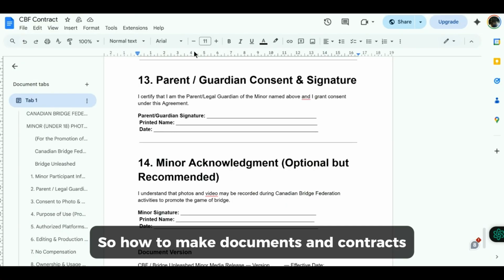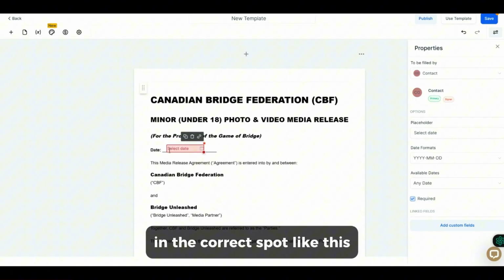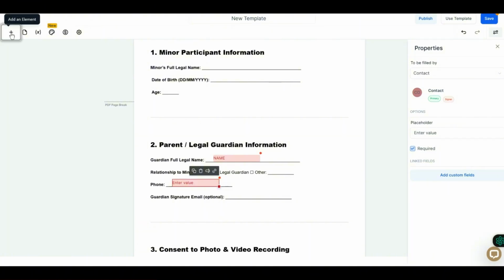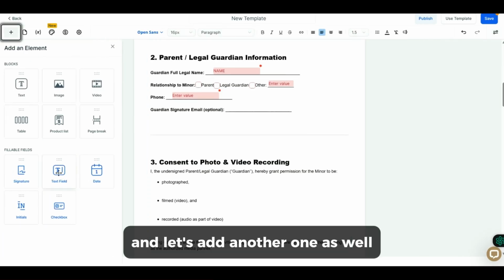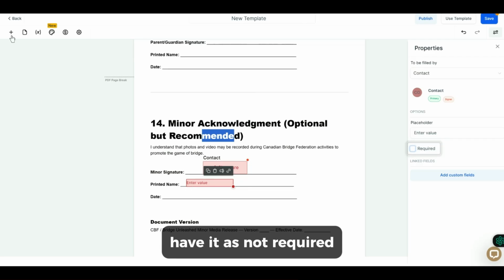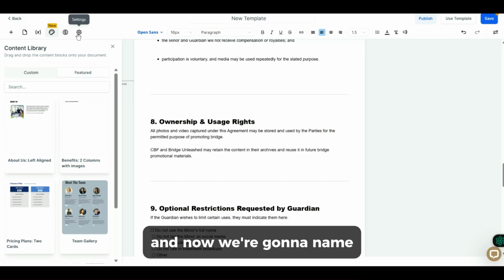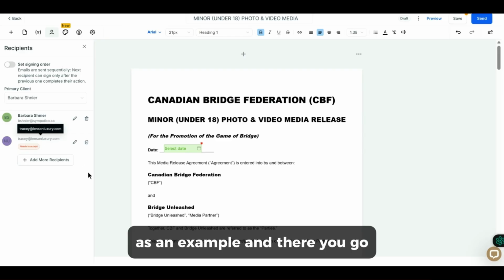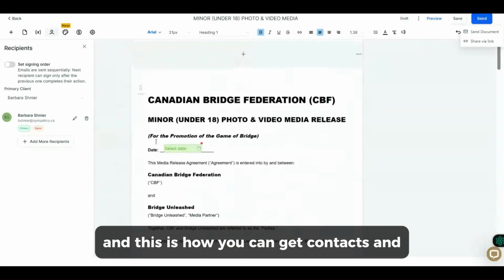GoHighLevel Tutorial: Documents and Contracts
Build fillable documents and contracts in GoHighLevel: this tutorial covers template setup, fillable fields, multiple signers, and sending for signature.

0:00 Opening the Contract Template
1:46 Adding Checkbox and Signature Fields
3:33 Saving and Naming Your Template
4:02 Assigning Recipients and Sending

This tutorial guides you through:

Setting up the Template: How to open a template and import your written contract text.

Adding Fillable Fields: A walkthrough on dragging and dropping essential elements like Date, Name, Phone Number, Checkboxes, and Signature fields into your document.

Customizing Fields: Instructions on how to format your document for clarity, including adding spacing and marking specific fields as "required" or optional.

Managing Recipients: How to set up multiple signers (e.g., the client and your internal team), assign specific fields to each person, and establish a signing order.

Sending the Contract: Final steps on saving your template and sending the document via email, SMS, or a direct link.

Perfect for anyone looking to streamline their client onboarding and agreement process within the HighLevel platform.